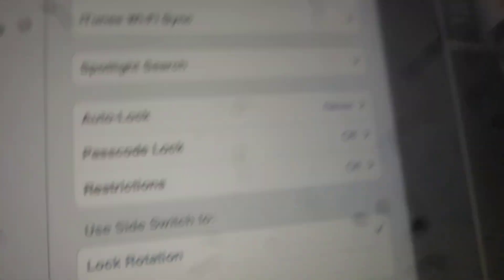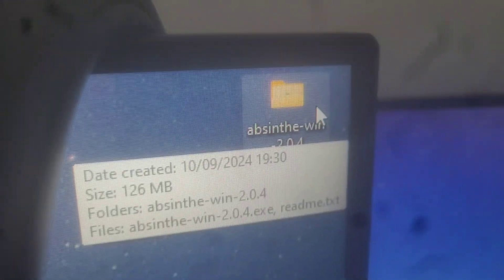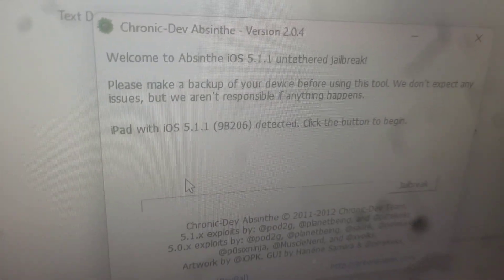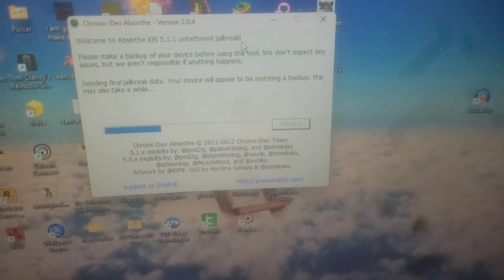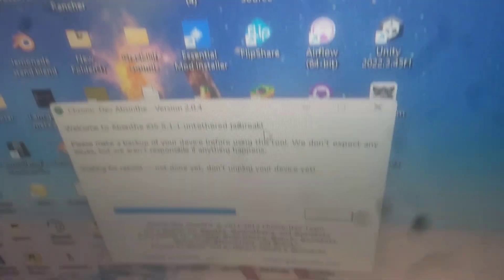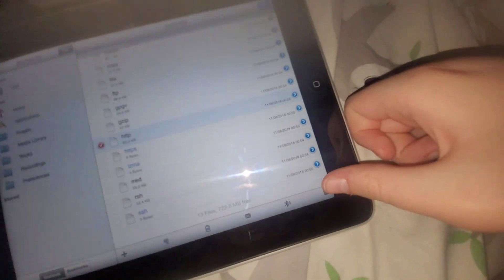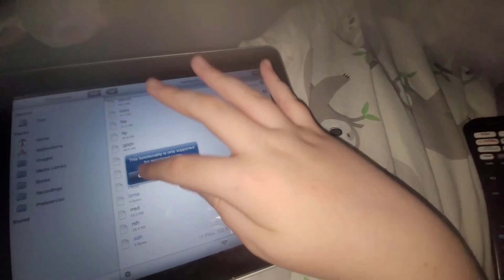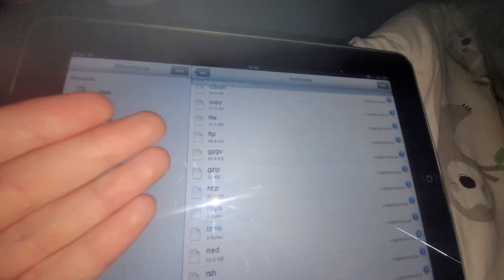How to jailbreak an iPad 1st generation in 2024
This is my first jailbreak video I have made, hopefully it works for you.